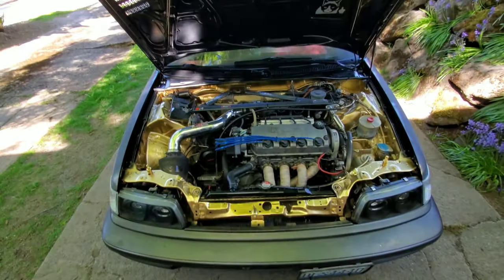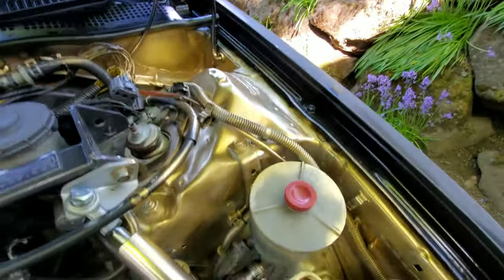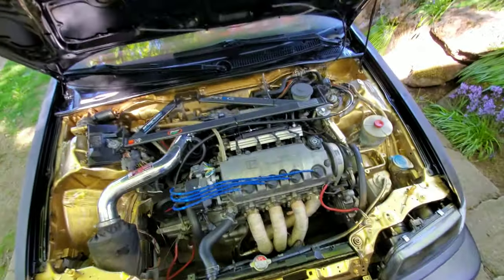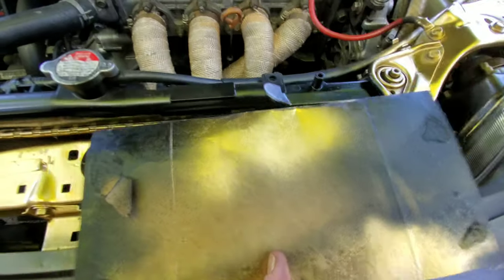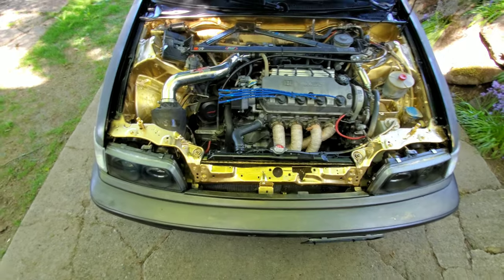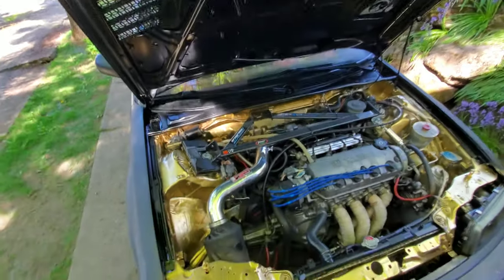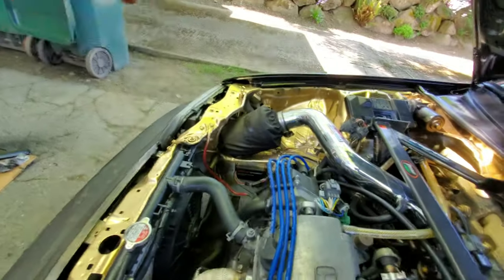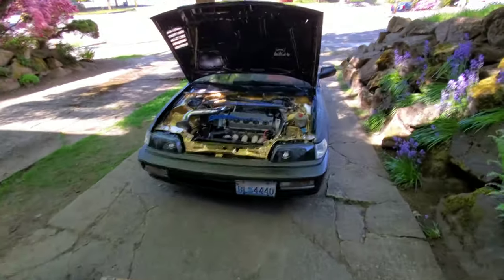Engine Bay Painting, Part 2. The Actual Bay.. EF CIVIC SEDAN RESTORE #54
Now that I have the inside of the hood painted, time to move down.. I'm going to be painting this black later, so just for fun.. right now..

Follow along on for more shots and discussion.

I change my mind a lot, but I get a lot done!

This is not a tutorial. I'm not explaining, in any form, detailed repair steps or procedures. I'm basically just thinking out loud, on video. Going through this body swap and beyond. A video journal, if you will... a way for me to remember what I did and how I did it.